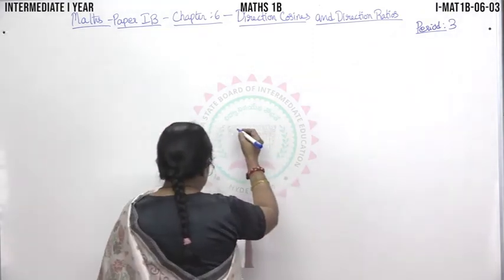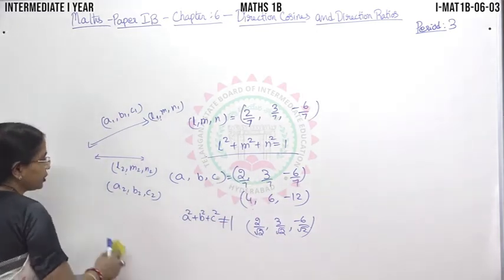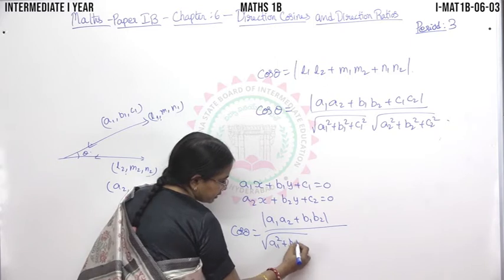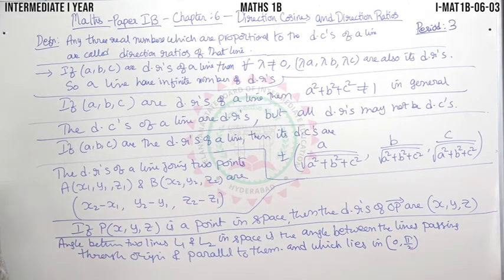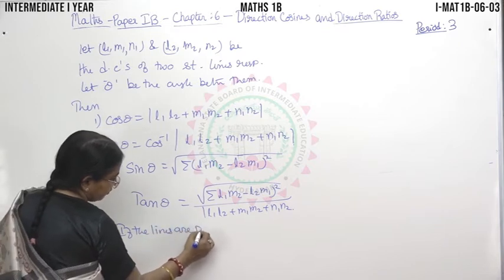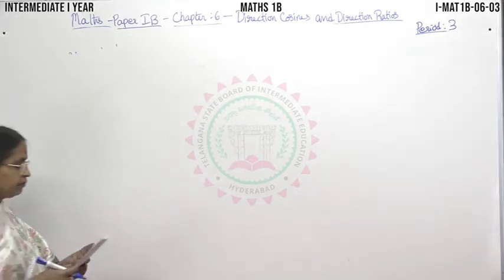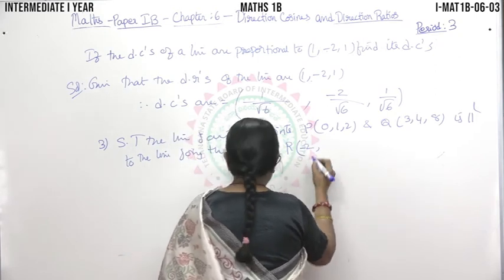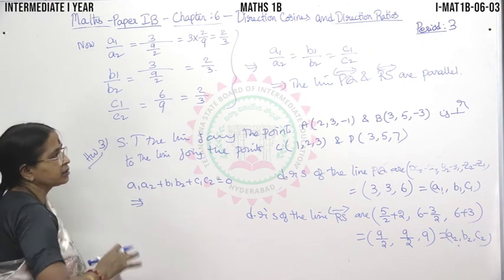DIRECTION COSINES AND DIRECTION RATIOS - PART - 3 (MATHEMATICS - 1B)